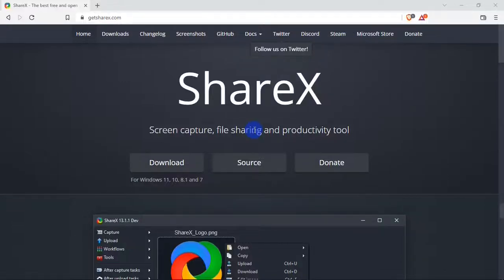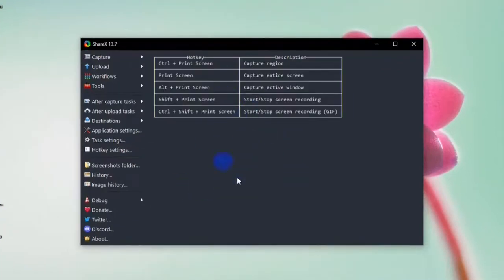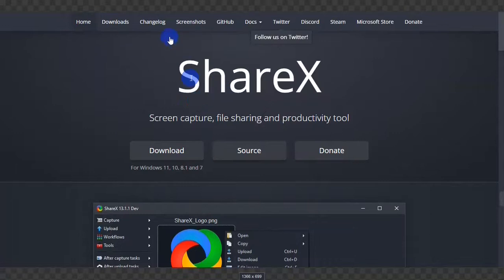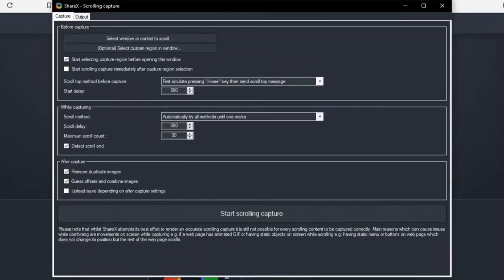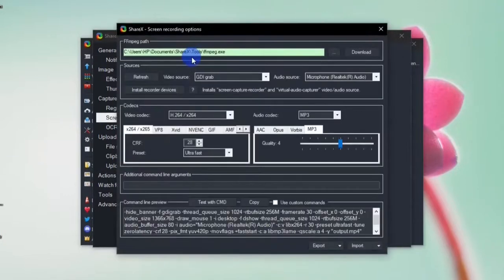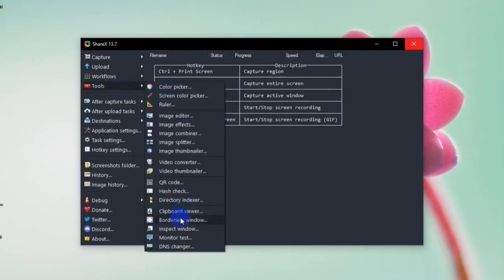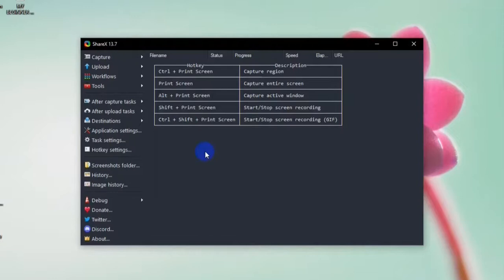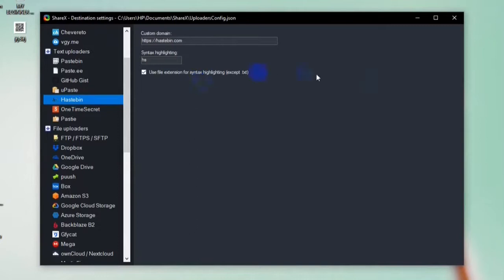HOW TO USE SHAREX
In this video, you are going to learn how to use ShareX to take screen captures on your computer and also learn other interesting things you can ShareX for.